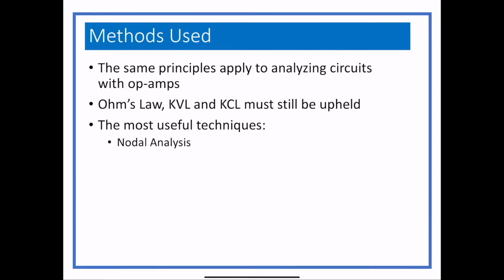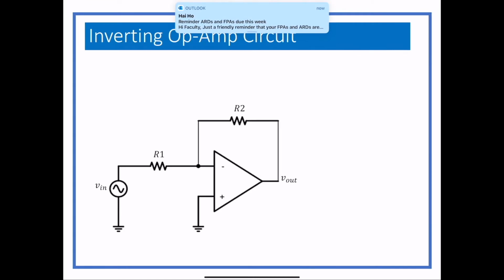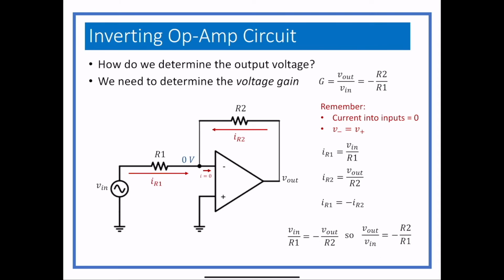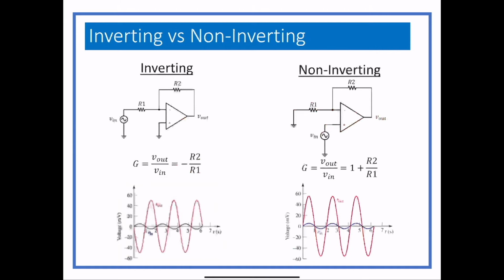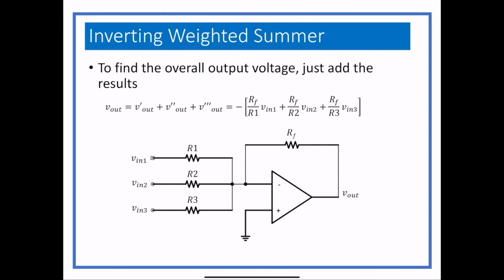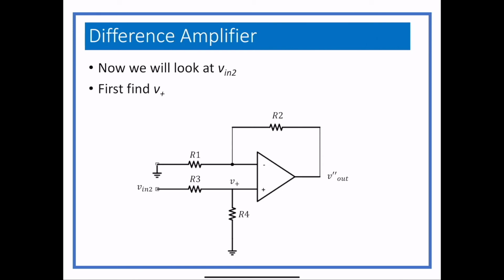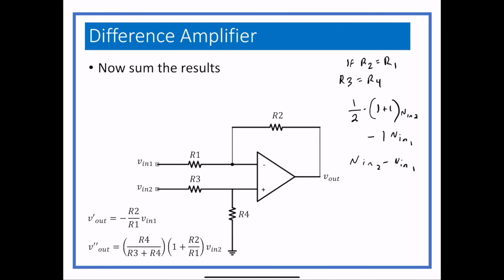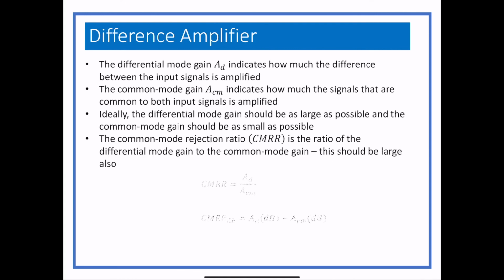EE 3401 Lesson 04a OpAmp Circuits